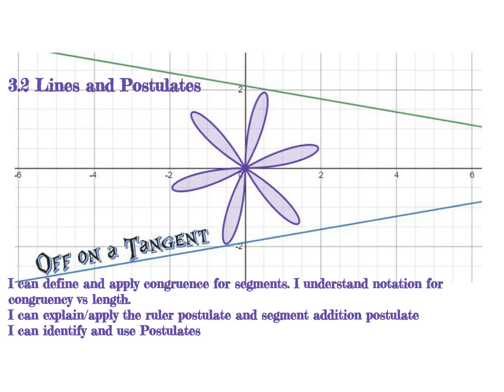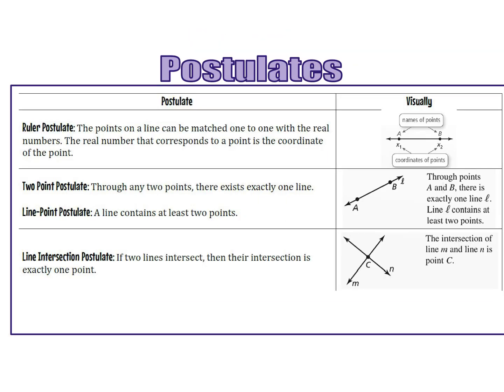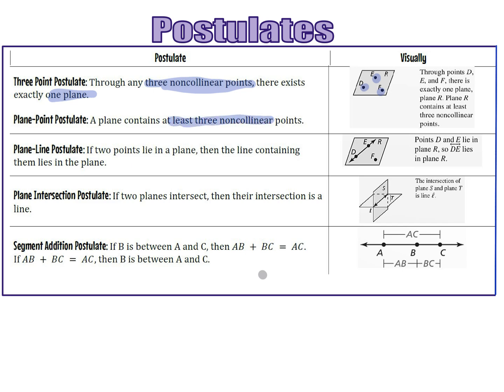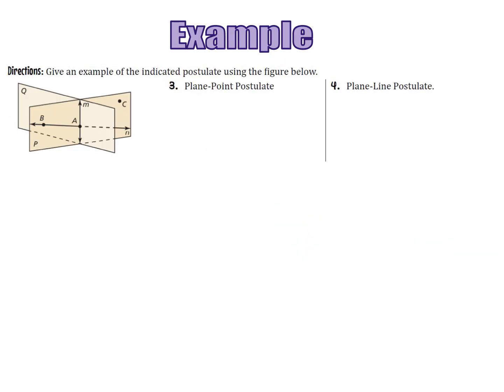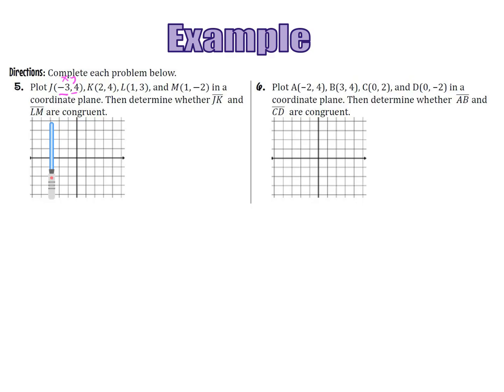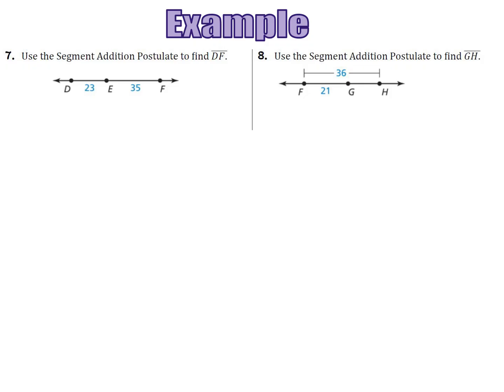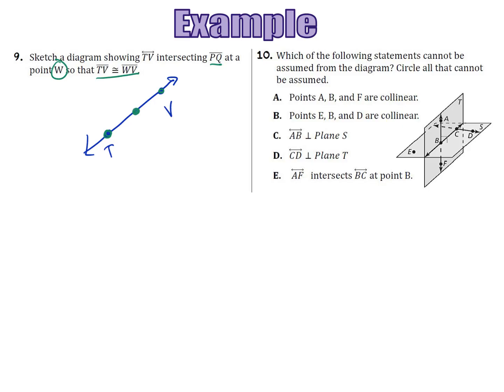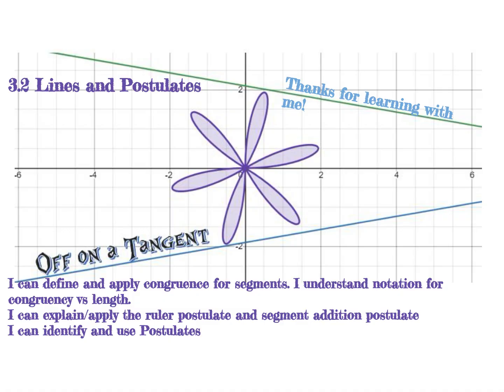3.2 Lines and Postulates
In this video we learn about lines and postulates of lines including the Segment Addition Postulate, Ruler Postulate and many more.  We look at examples of these visually and work through some of them analytically as well.